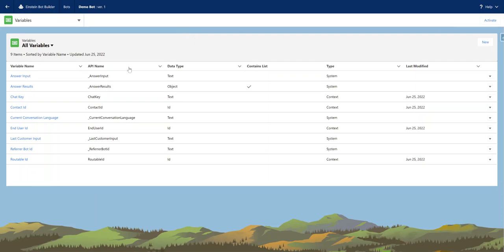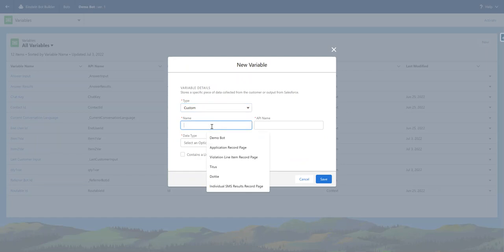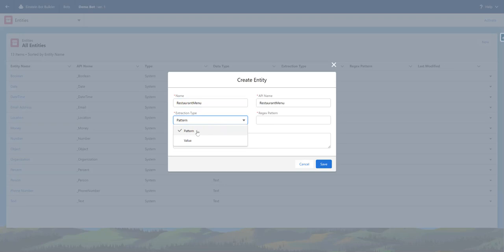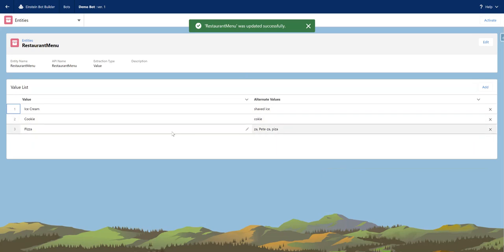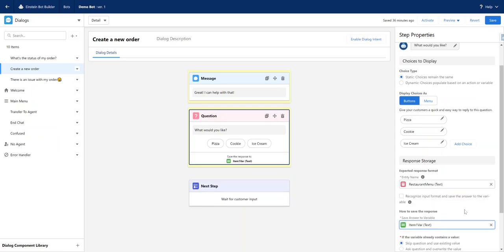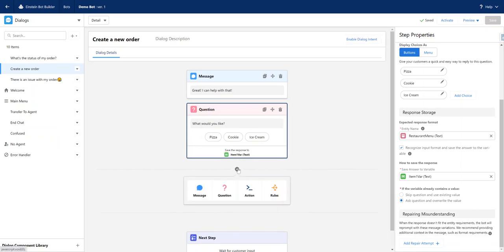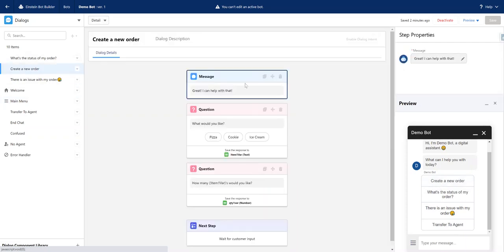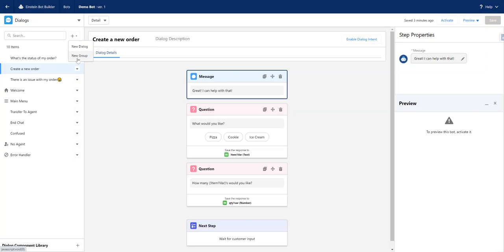Einstein Bots for Salesforce Admins: Entities, Variables & Starting to Put it Together!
This video covers Entities and Variables and how the work together! You'll see an example of them in use and come away with a clearer understanding of how to use them in the creation of your Einstein Bot!